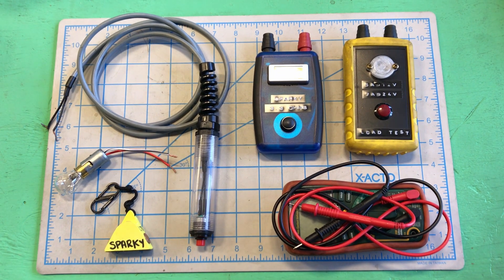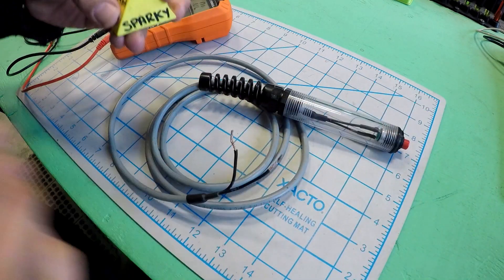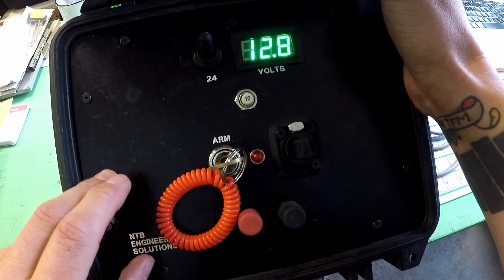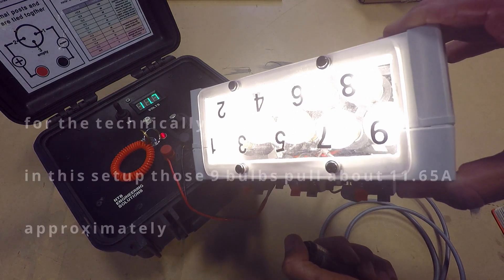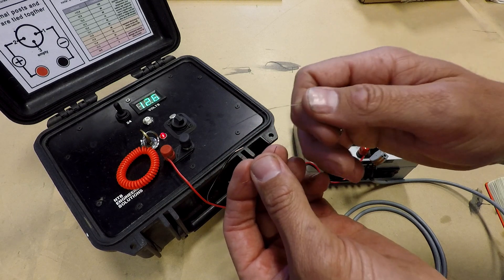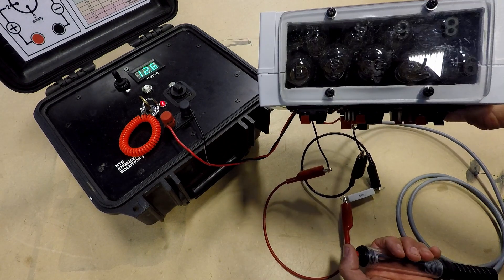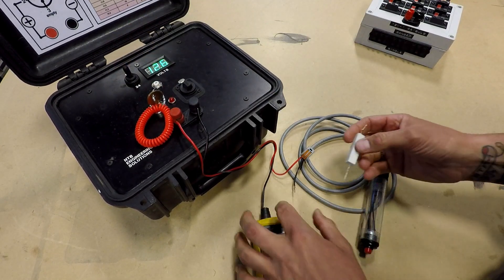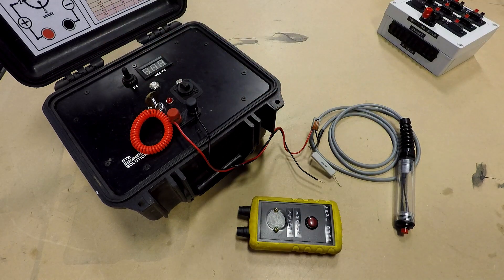Continuity vs Load Testing (12VDC circuit)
First in line to dissolve the black magic aura of DC circuitry. Today we break down how to load test a switch (firing button) and how that's different from a continuity check.

Tools and parts used in this video:
Firing button
Klein tools MM300 multimeter
Wizard Devices DSL
12/24 Battery Box
9 bulb load teser (12V bulbs #1141)
Wago Lever Nuts
1 ohm 10W resistor
2 ohm 10W resistor
5-7A handheld load tester

Video editing done with DaVinci Resolve 17 FREE!